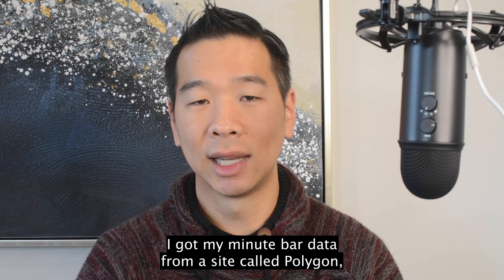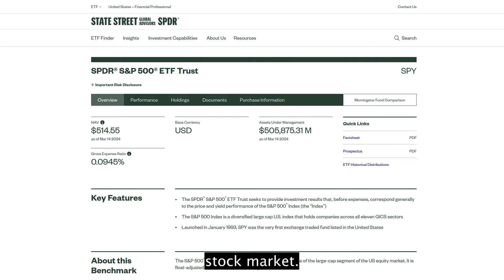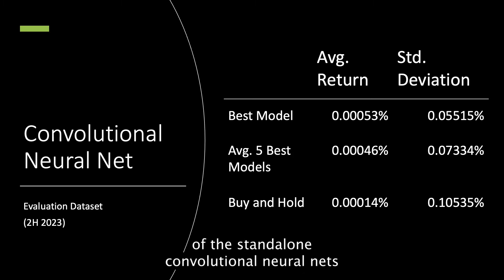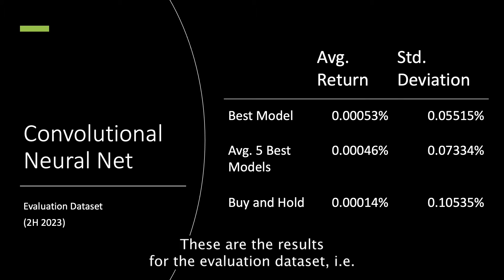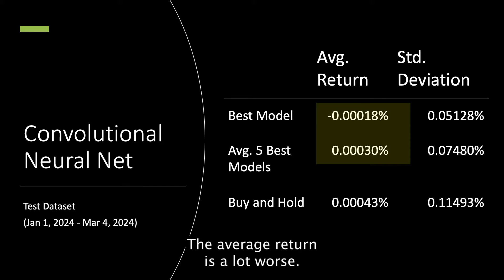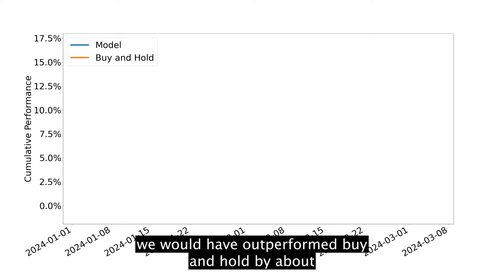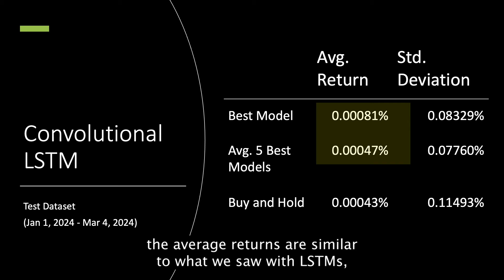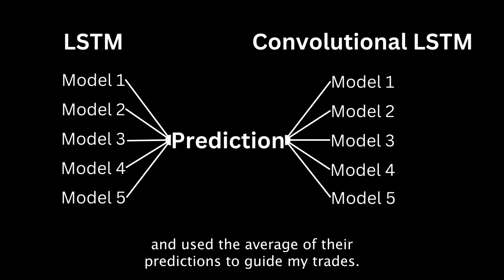Algorithmic Trading Using A Combination Of Convolutional Neural Networks And LSTMs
I trained the following families of machine learning models on stock market minute bar data
- Standalone convolutional neural networks
- Standalone LSTMs
- Convolutional LSTMs (A combination of convolutional neural nets and LSTMs as described in the video)
I explain what a minute bar is, and discuss the intution behind combining convolutional neural nets and LSTMs for the last family of models mentioned. I then present the theoretical performance of each of the families of models, and then show some real world performance.

00:00 Introduction
00:23 Minute bar data
01:07 Families of machine learning models
02:47 Data segmentation
04:34 Model assessment
05:04 Backtested model performances
08:24 Real money performance
11:06 Final remarks